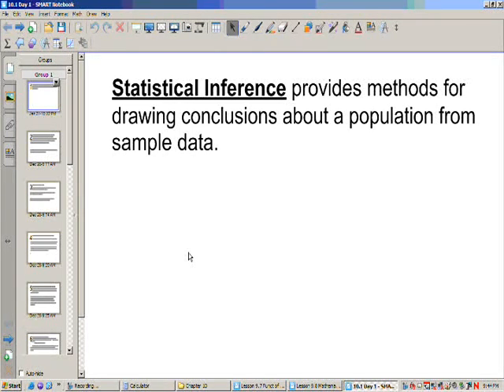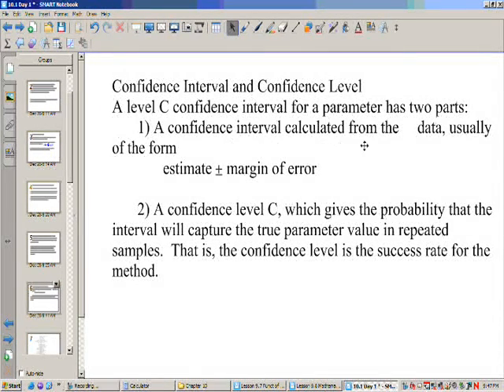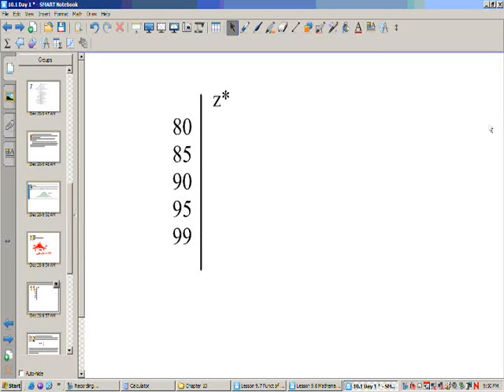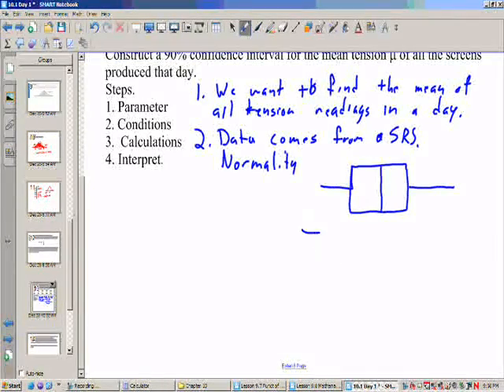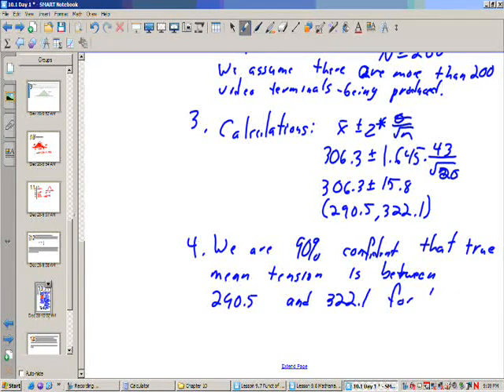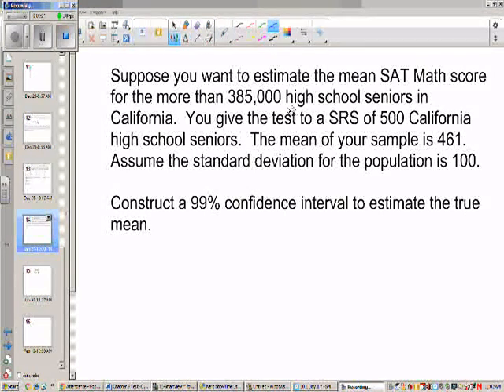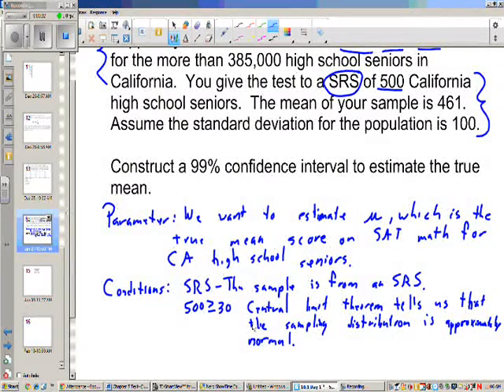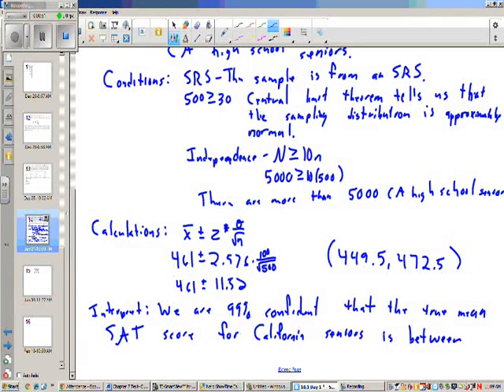10 1 edited